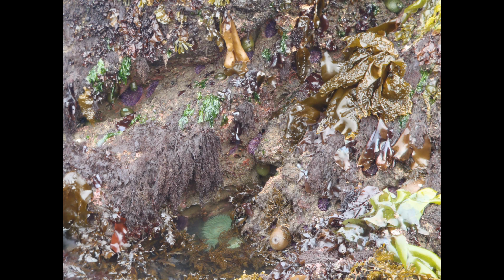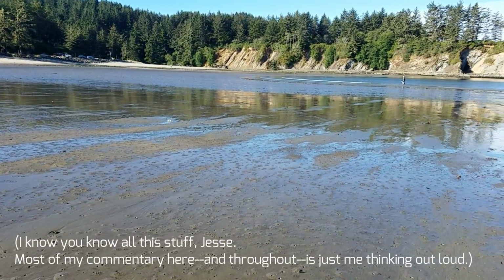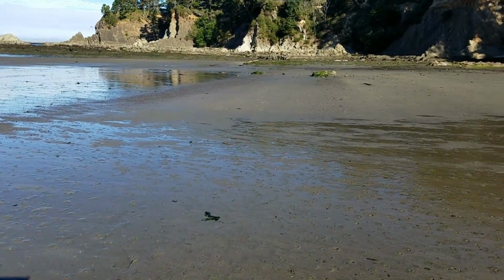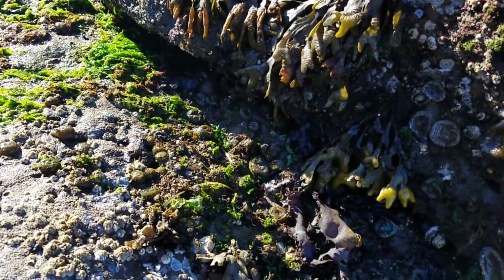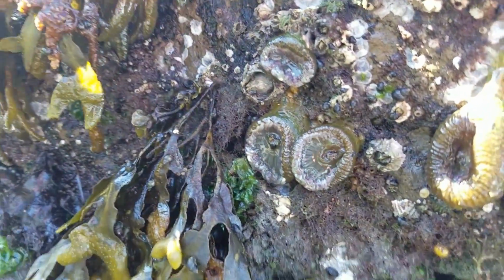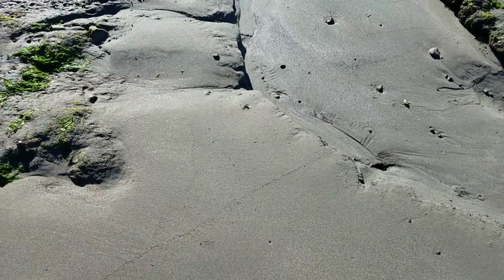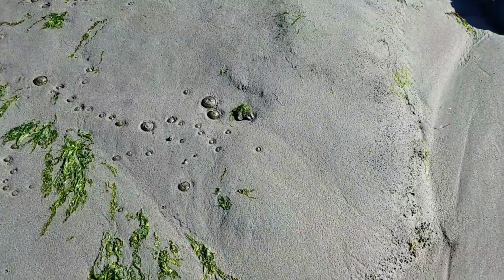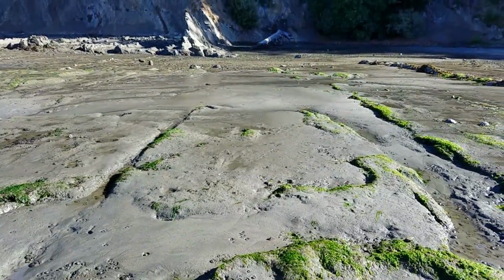Tidepooling thoughts for Jesse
Private conversation video for Jesse, Oregon Shores.